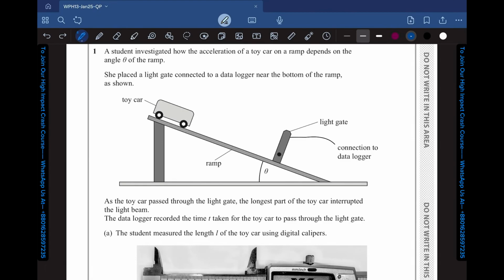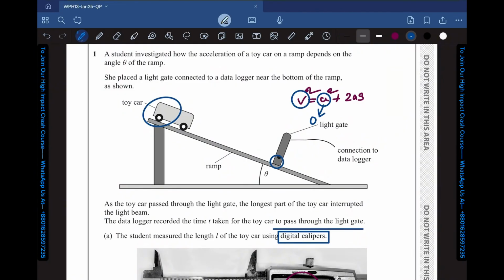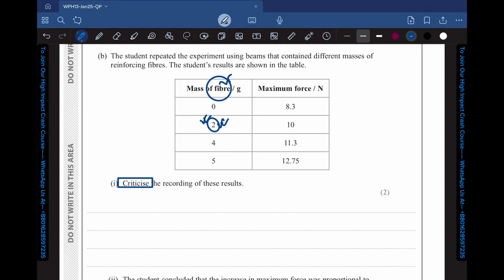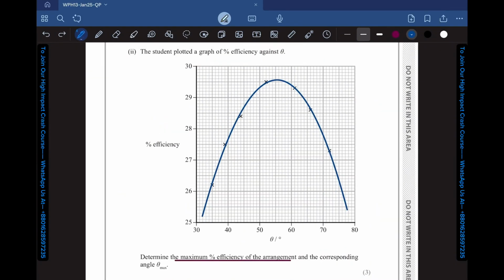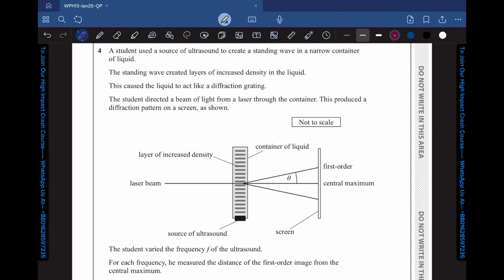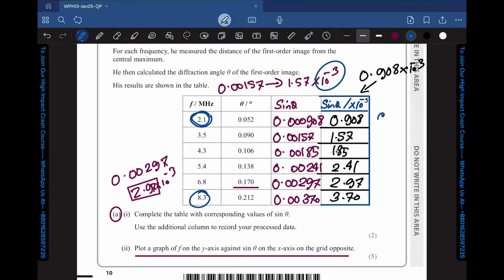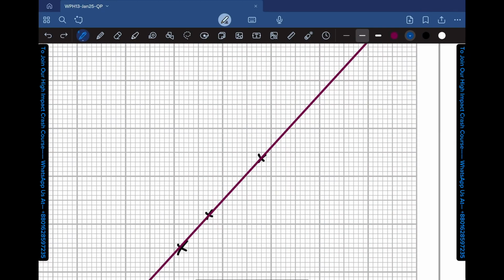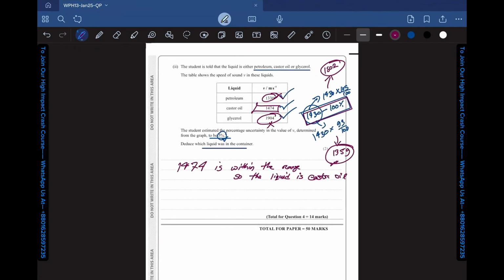Edexcel IAL Physics Unit 3 WPH13/01 | January 2025— Full Paper Walkthrough with Detailed Explanation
EdexcelALevelPhysicsUnit3WPH13/01FullPaperWalkthrough
EdexcelALevelPhysicsUnit3WPH13/01January2025Walkthrough
EdexcelALevelPhysicsUnit3WPH13/01May2025ExamPreparation
EdexcelALevelPhysicsUnit3WPH13/01May2025ExamRevision
EdexcelALevelPhysicsUnit3WPH13/01RecentPaperSolving
EdexcelALevelPhysicsUnit3WPH13/01May2025QuestionSolving
EdexcelALevelPhysicsUnit3WPH13/01SolvedPastPaperVideo
EdexcelALevelPhysicsUnit3WPH13/01January2025FullSolution
EdexcelALevelPhysicsUnit3WPH13/01May2025CompleteWalkthrough
EdexcelALevelPhysicsUnit3WPH13/01PaperSolvingStrategy
EdexcelALevelPhysicsUnit3WPH13/01October2020SolvingVideo
EdexcelALevelPhysicsUnit3WPH13/01FullPaperExplanation
EdexcelALevelPhysicsUnit3WPH13/01ExamFocusedWalkthrough
EdexcelALevelPhysicsUnit3WPH13/01PredictedQuestions2025
EdexcelALevelPhysicsUnit3WPH13/01DifficultQuestionsSolved
EdexcelALevelPhysicsUnit3WPH13/01CommonQuestionsMay2025
EdexcelALevelPhysicsUnit3WPH13/01TrickyQuestionsExplained
EdexcelALevelPhysicsUnit3WPH13/01StepByStepSolution
EdexcelALevelPhysicsUnit3WPH13/01MarkSchemeBasedSolving
EdexcelALevelPhysicsUnit3WPH13/01QuestionPaperDiscussion